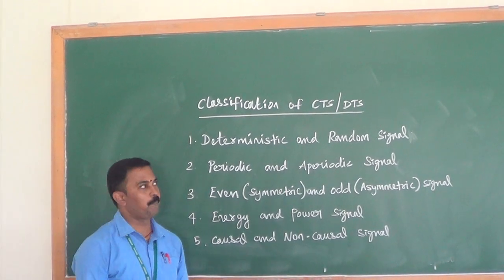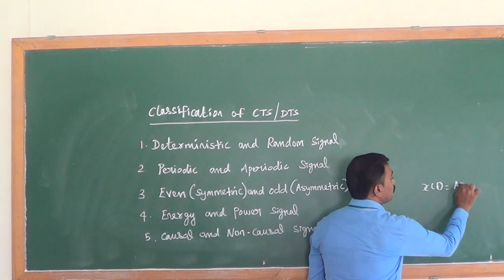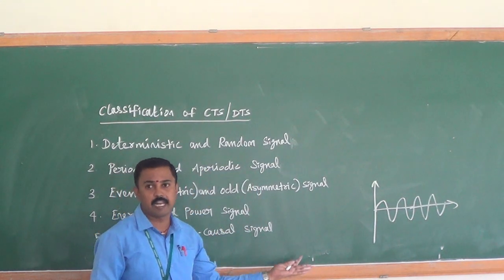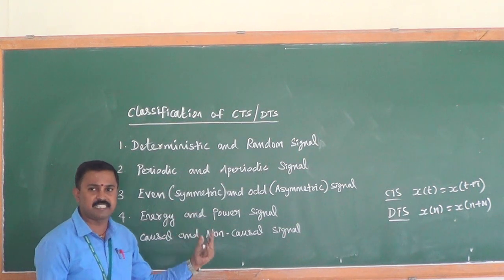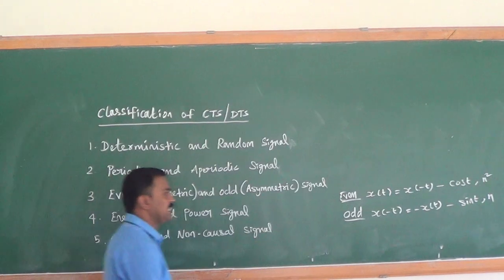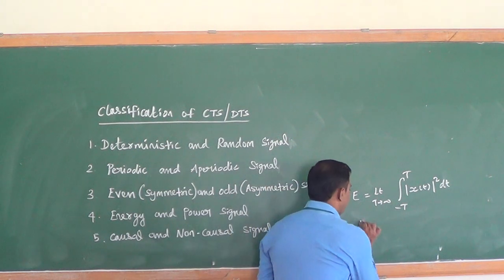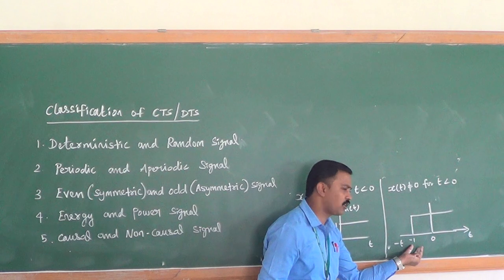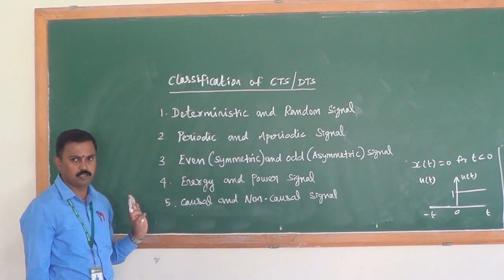Dr.M.N.Vimal Kumar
Classification of CT Signals